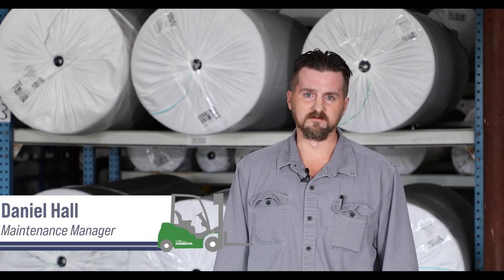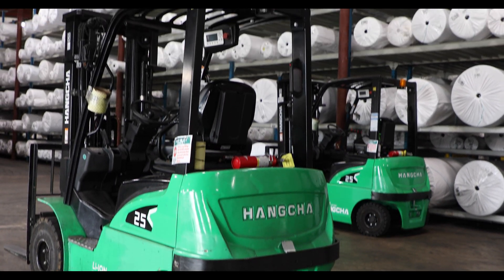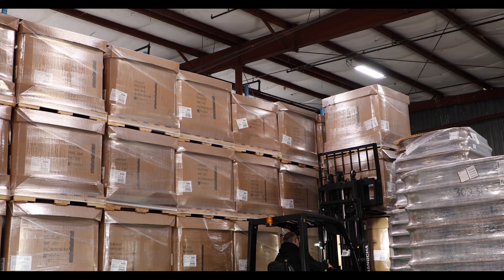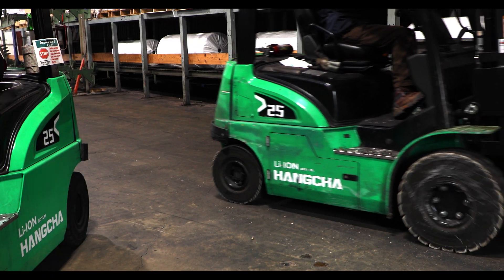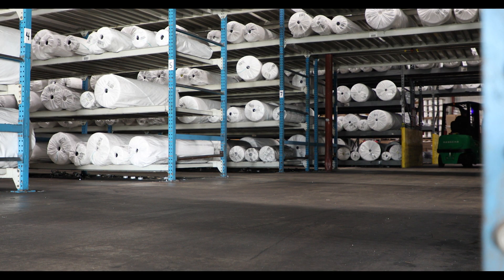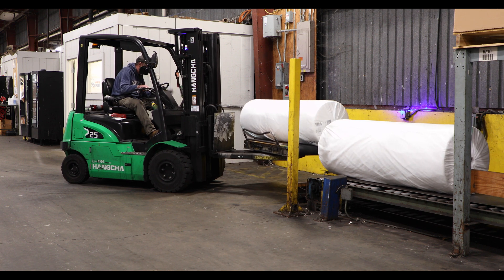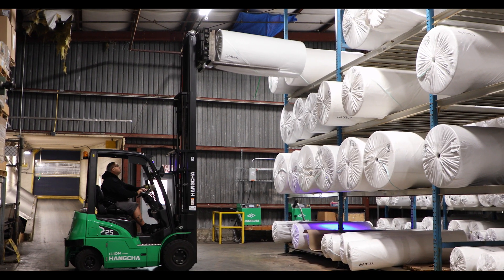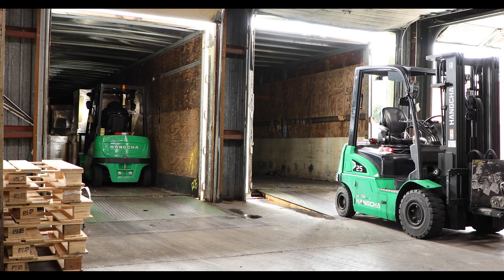2.5 Ton XC Series Lithium-ion Forklift Operating at American Textile Manufacturing Facility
“Our operators have been more than pleased. We have not lost any production. These lifts will go and go.” said the textile mill’s maintenance manager, a textile plant in the United States. They purchased twelve 2.5 ton XC Series Electric Lithium-ion Pneumatic Forklifts to replace both I.C. and lead-acid powered equipment and run in their 6 days, 24-hour manufacturing facility. “In two years of having these lifts, and using them on three shifts, we’ve had (to do) no maintenance on these lifts and they are always ready to go.”